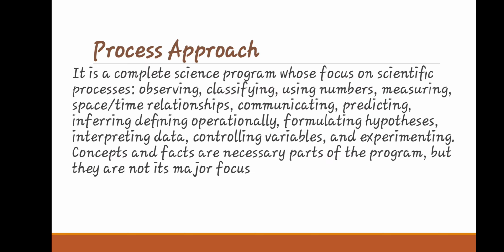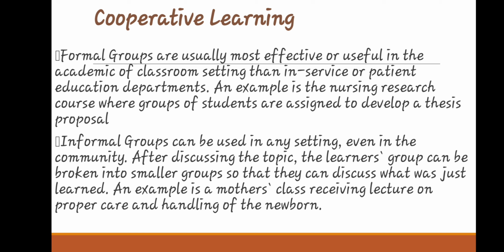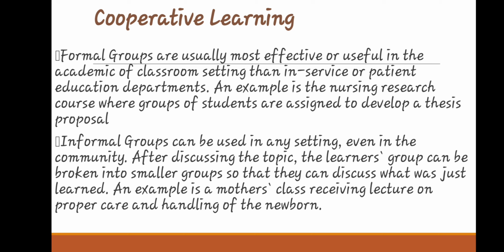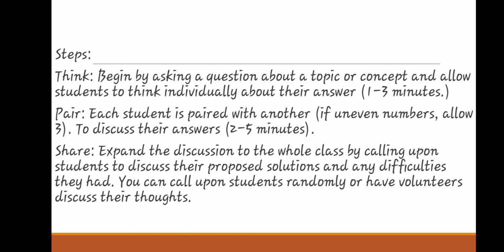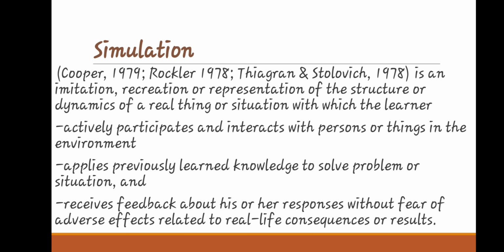PST - METHODOLOGY AND STRATEGIES BSMT 2A /2C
PST